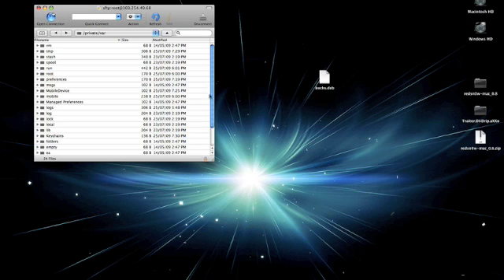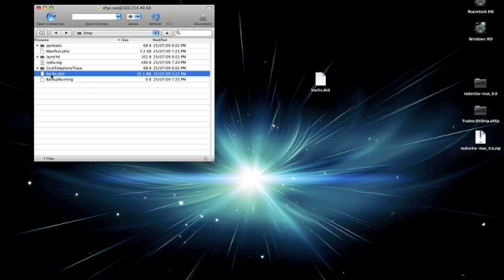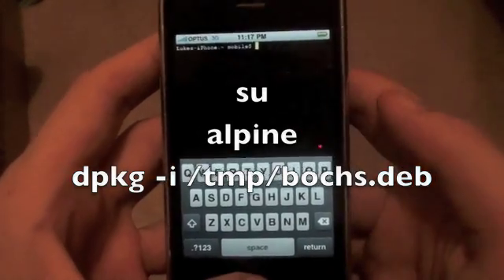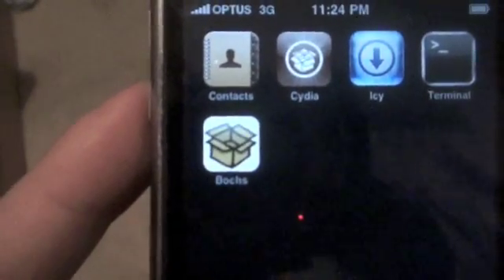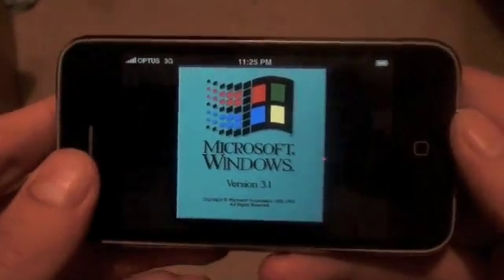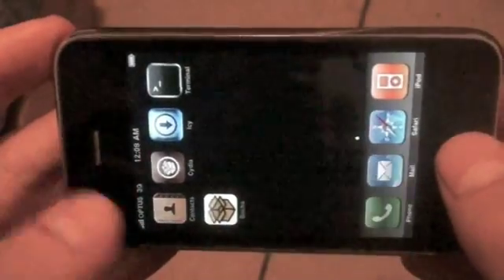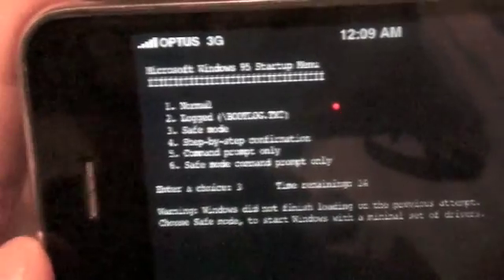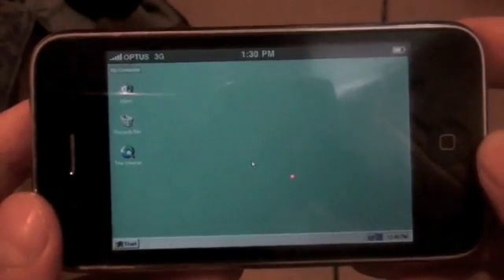Install Windows 95 on Iphone/Ipod touch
Install windows 95 and windows 3.1 on your idevice!

Bochs.deb Download

How to SSH